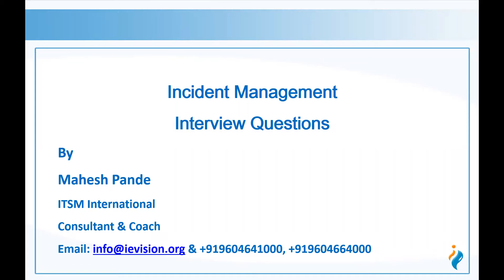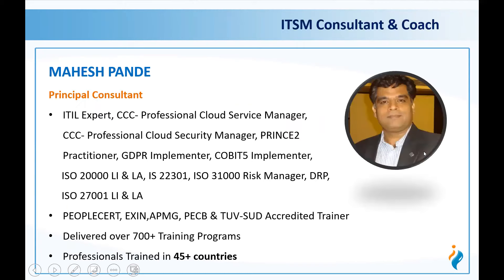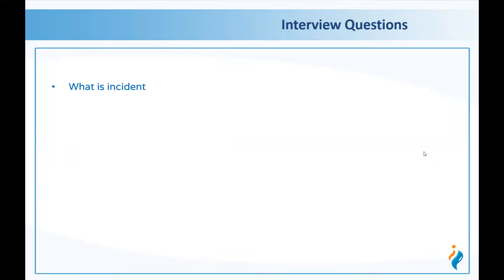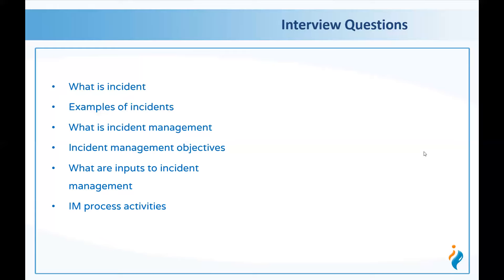Incident Management Interview Questions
In general job aspirants need last minute support on preparing on IT Incident Management Interview questions and our International ITSM coach Mr. Mahesh Pande has come out to assist professional overcoming the challenge.
Mr. MAHESH PANDE
International Consultant and Coach Principal Consultant
ITIL Expert, SIAM Professional, CISA, CCC- Professional Cloud Service Manager,  CCC- Professional Cloud Security Manager, PRINCE2 Practitioner, GDPR Implementer, COBIT5 Implementer,  ISO 20000 LI & LA, IS 22301, ISO 31000 Risk Manager, DRP,  ISO 27001 LI & LA
PEOPLECERT, EXIN,APMG, PECB & TUV-SUD Accredited Trainer
Delivered over 700+ Training Programs
Professionals Trained in 45+ countries